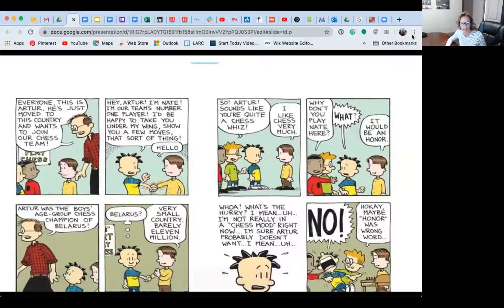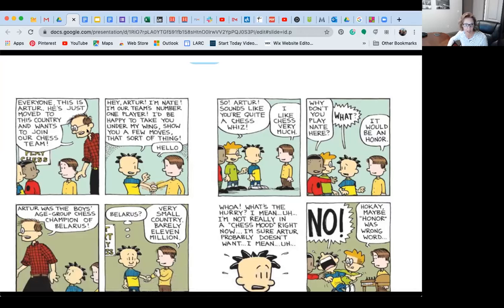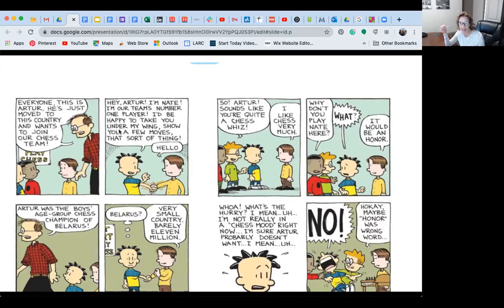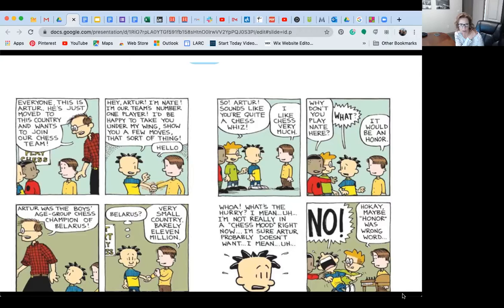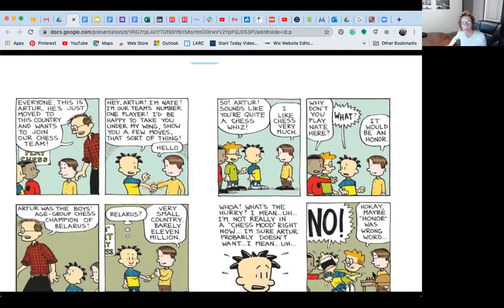Orienting A Graphic Novel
Brief video around reading a graphic novel: reading the words, illustrations, and panels. It requires a lot of thinking work.